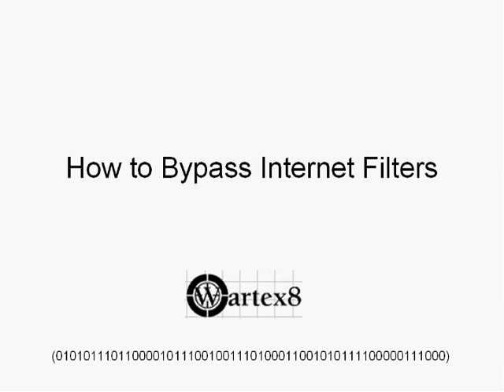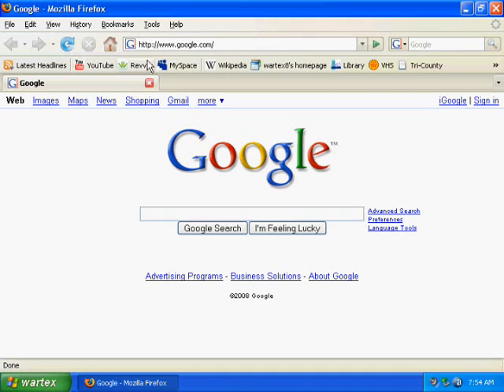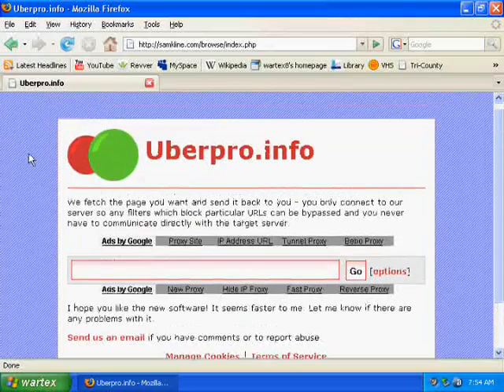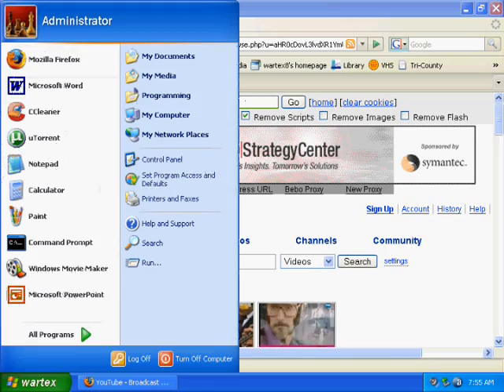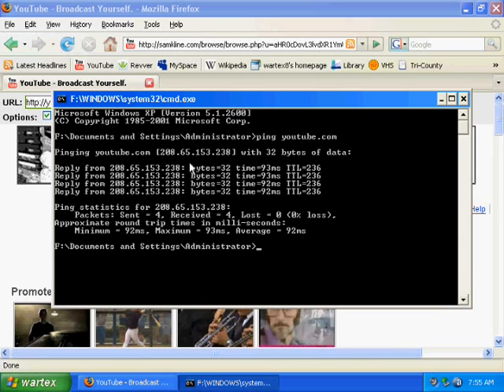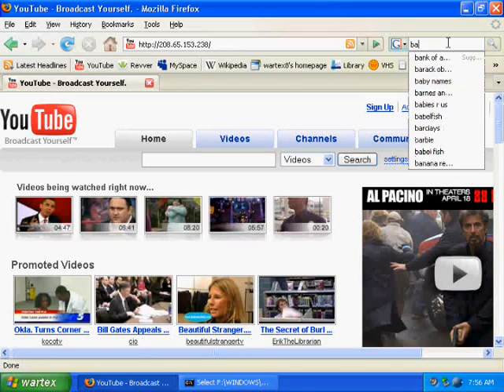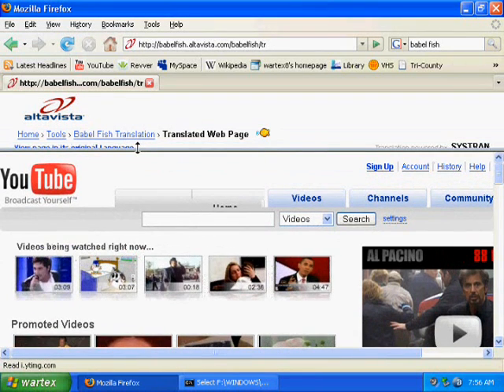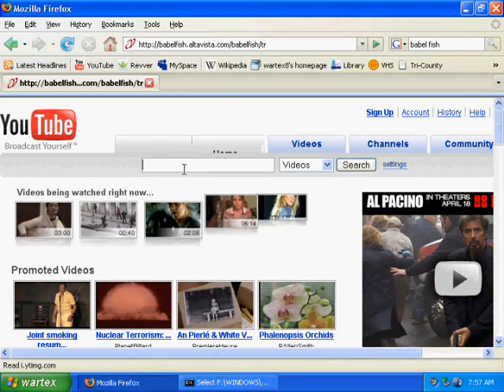How to Bypass Internet Filters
This tutorial shows you how to bypass most internet filters. There are 3 different options I cover. Viewing under proxies, viewing as an IP and viewing as translated by babel fish. If these don't work than you will have to wait a while until I learn how to use putty, a tunneling program that definitely bypass Internet filters.
The two proxies I mentioned in the video are unfortunately offline (samkline and crymap)
(my proxy- which is now offline)
(List of proxies but I would suggest you use the above)
~wartex8